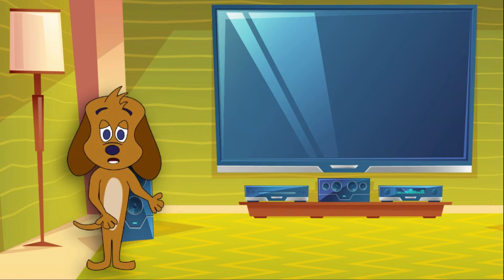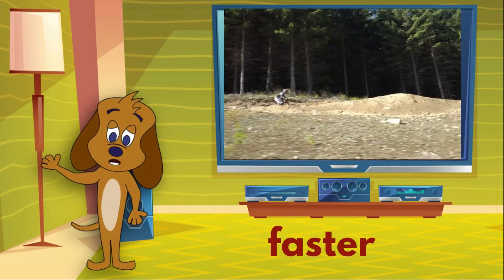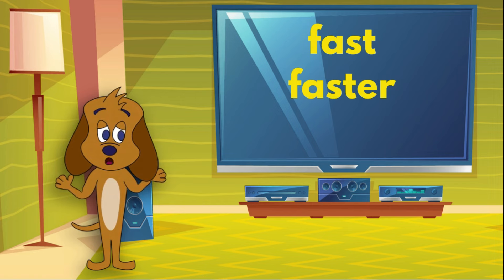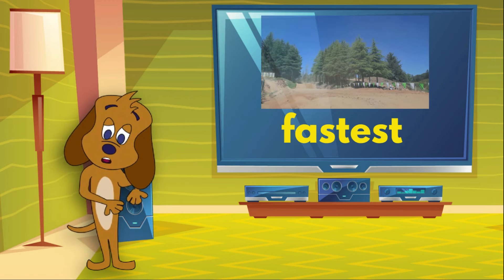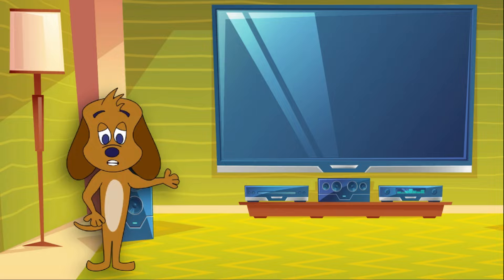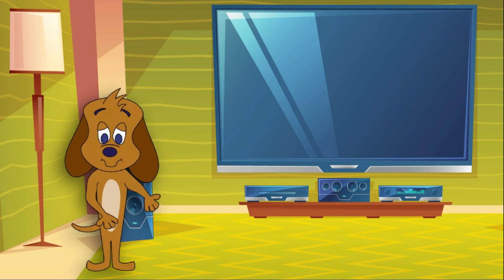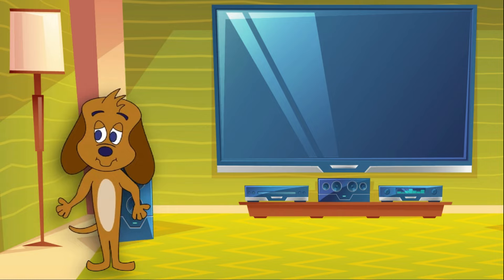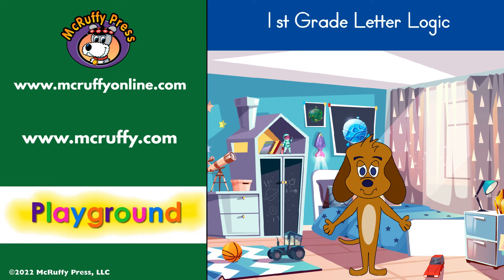-er and -est adjectives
Learn about words that end with the suffixes -er and -est used as adjectives in this introduction. The video is from the McRuffy Press First Grade Letter Logic online curriculum.